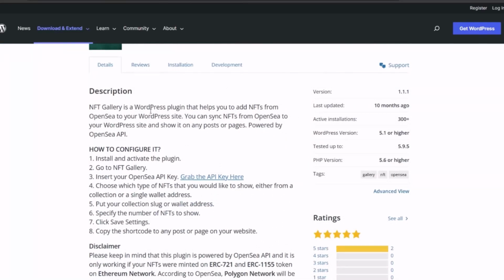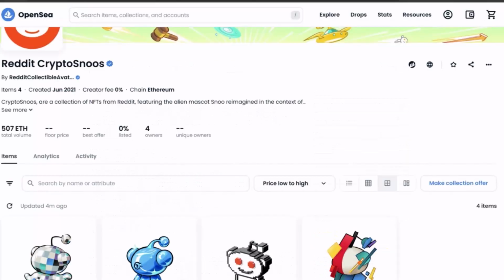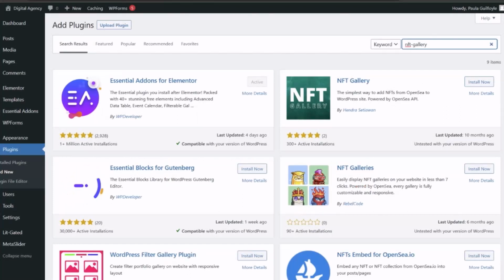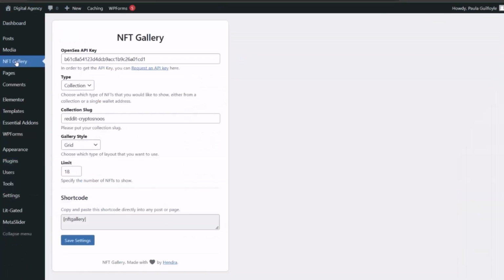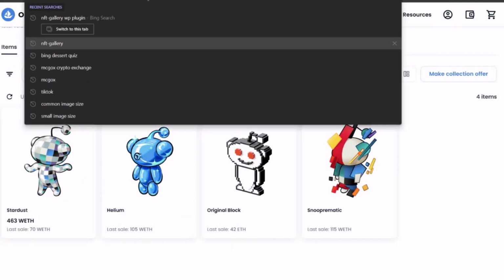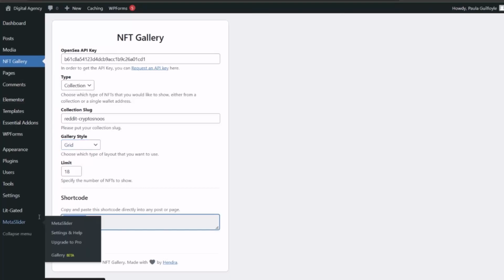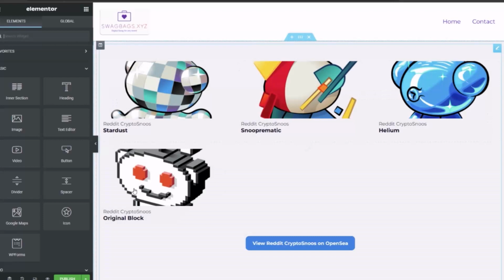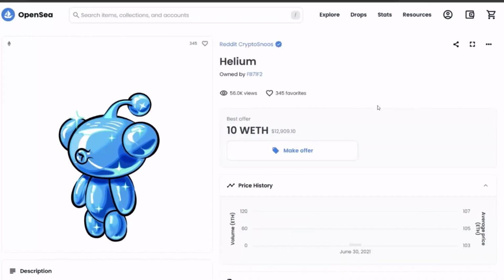How to Display NFTs on any WordPress website - No Code Web3 solutions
Learn how to display NFTs on any WordPress website with this free NFT Gallery WordPress plugin.  This is a no code web3 solution that any one can use.  Display your own NFTs or NFTs that you would like others to see.

NFTs are super popular and you don't need a special website to display them.

If you missed my previous video on setting up the NFT drop you can view it here